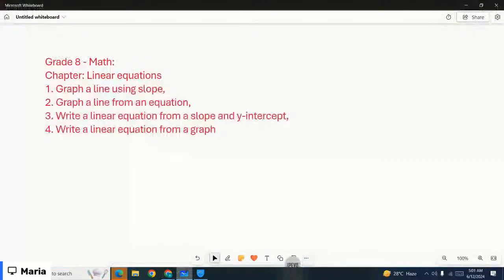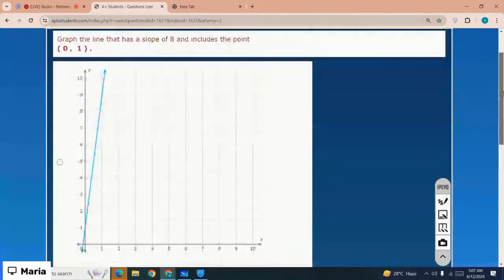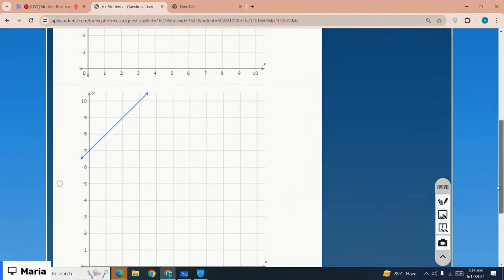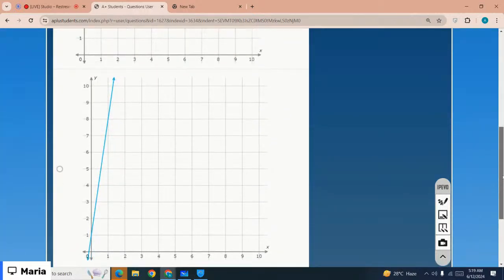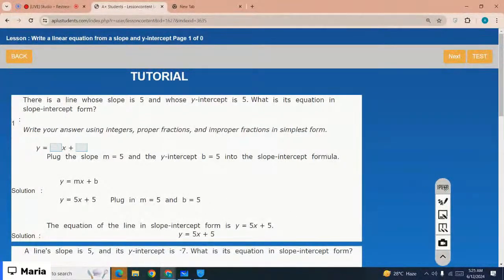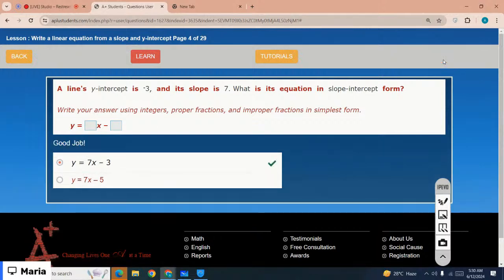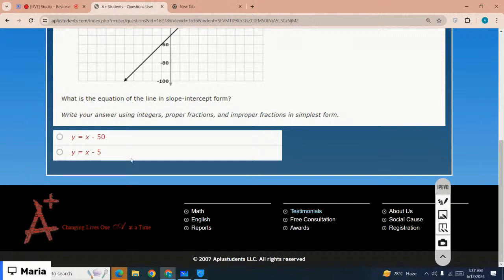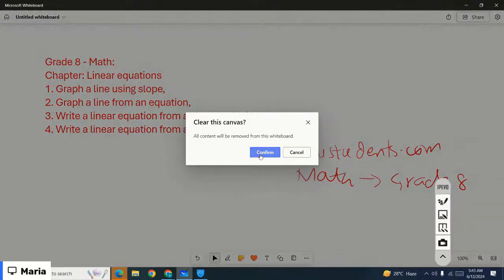Grade 8 - Math: Graph a line using slope, Graph a line from an equation, Write a linear equation …